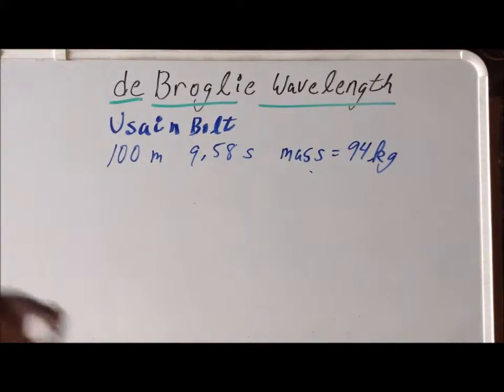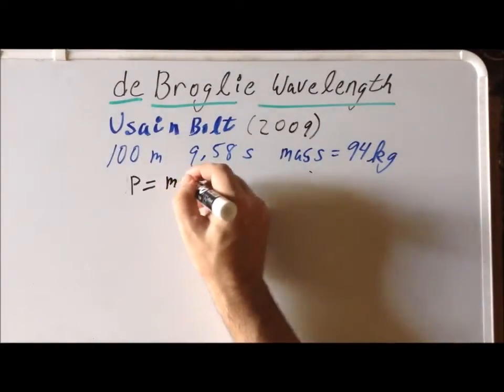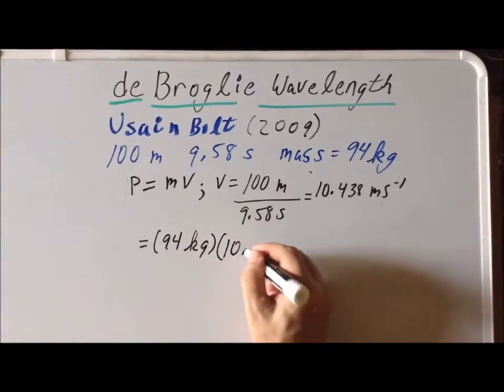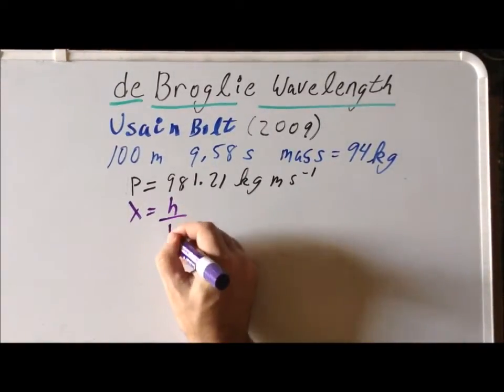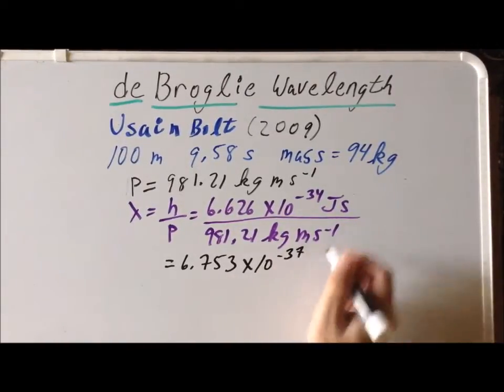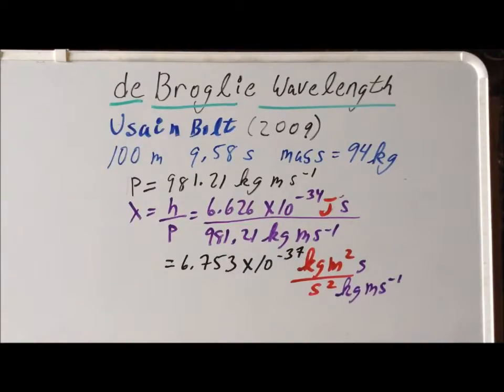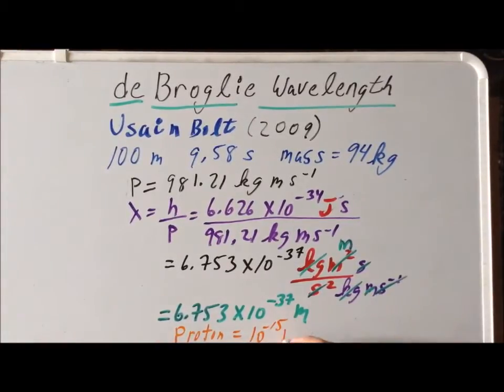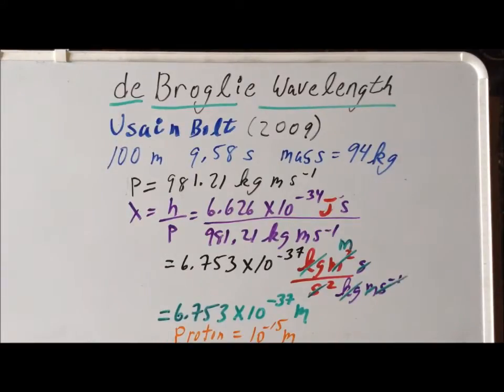de Broglie wavelength λ problem: human sprinter, not cat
00:07   Usain Bolt's world record time in 100 meters (2009)
01:00   Calculation of momentum (p)
02:30   Mona the cat
02:51   de Broglie relation
04:15   Definition 1 joule )J) = 1 kg m² s⁻²
05:28   Wavelength (λ) in meters (m)
05:53   Diameter of proton (for comparison)

Calculation of the de Broglie wavelength associated with sprinter Usain Bolt when he set the world record in the 100 m dash (as an example of the wavelength of a macroscopic object). Video also features appearance by Mona, aka "QC3" - the Quantum Chemistry Calico Cat.